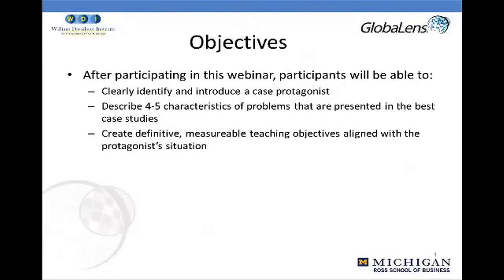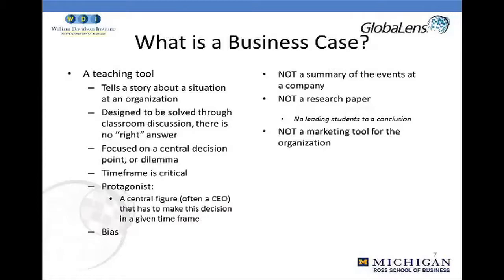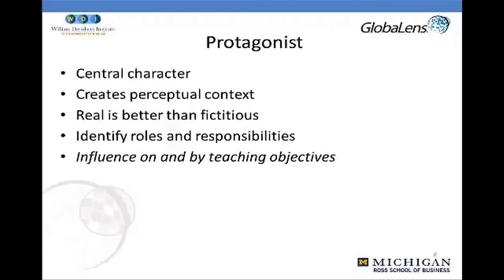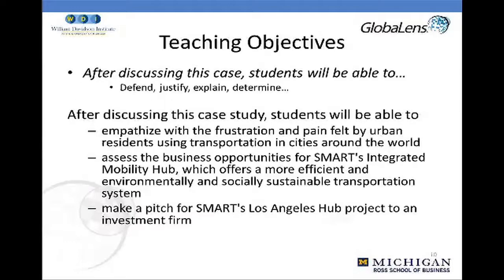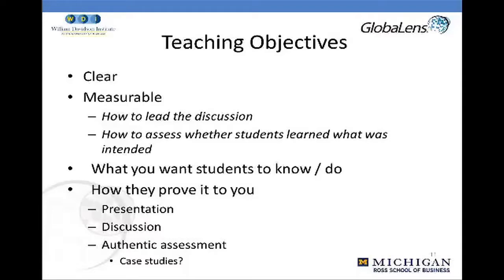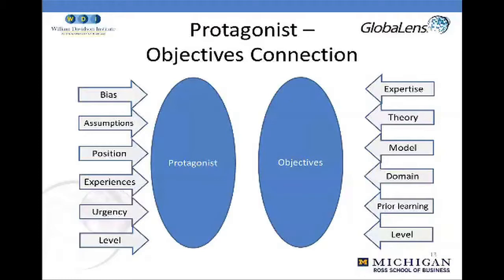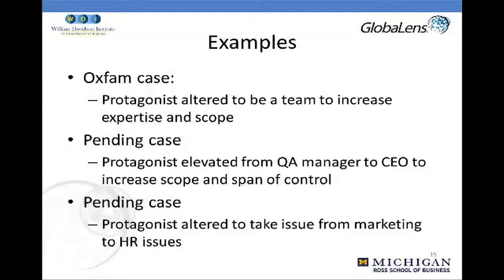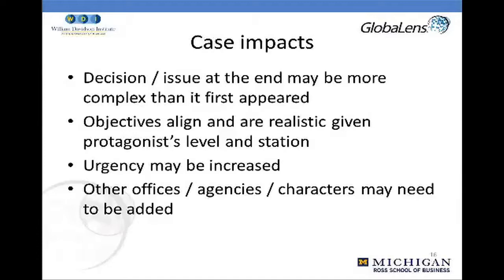Case Writing for Business Education: Protagonist, DecisionPoint, and Objectives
This is a recorded presentation of a November 6, 2012 webinar entitled "Case Development: Protagonist, Decision Point, & Teaching Objectives". The webinar presenter was GlobaLens Director Marc Robinson, Ph.D., and was directed to 2013 NextBillion Case Competition entrants and other faculty or students wishing to better understand and improve their case development and writing skills. Webinar attendees learned how to clearly identify a protagonist and decision point, and how to write teaching objectives focused on measurable learning outcomes.